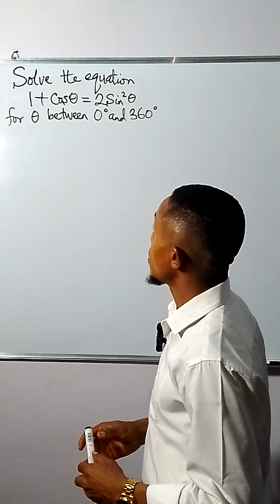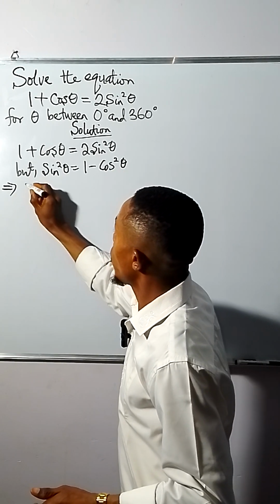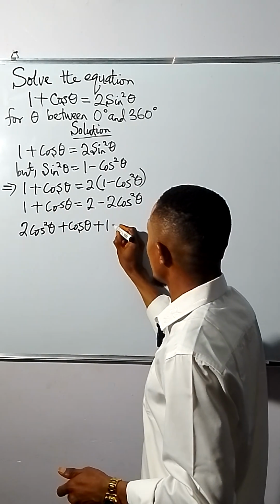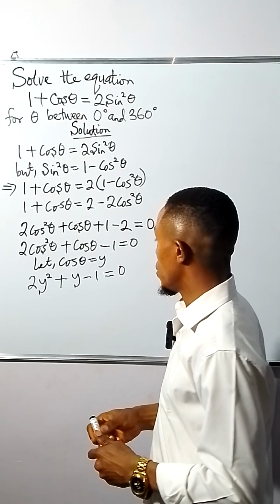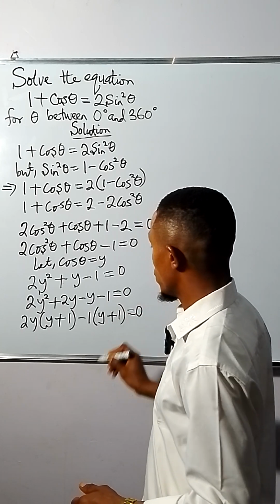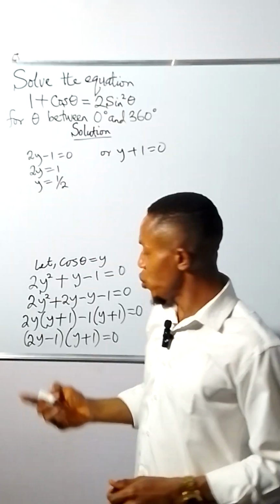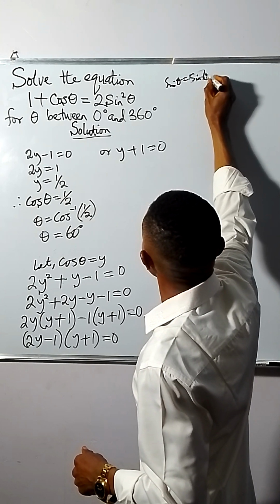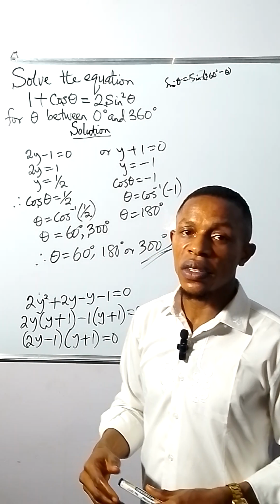Solving Trigonometric Equation Using Identities